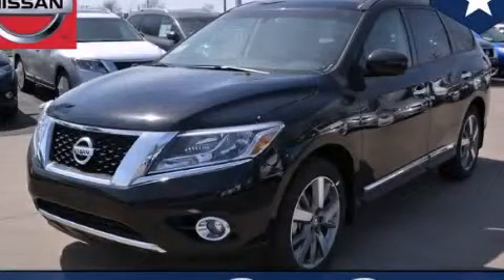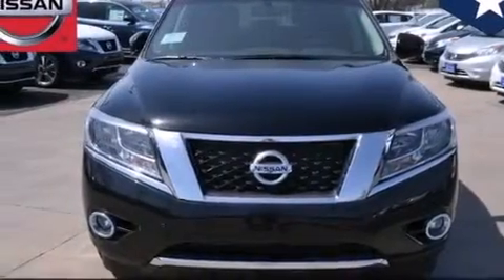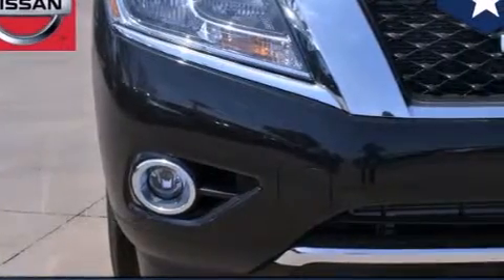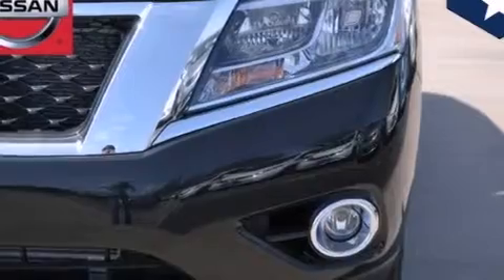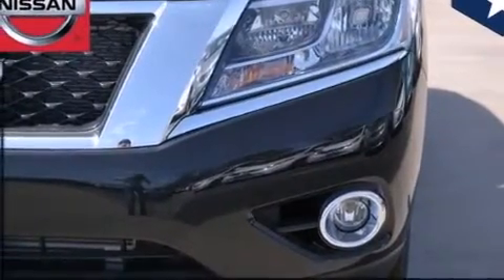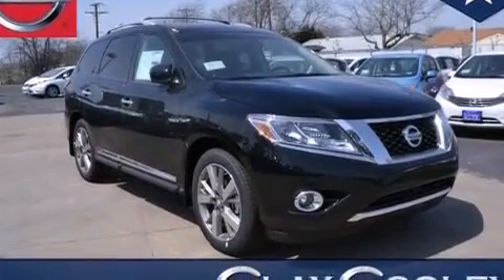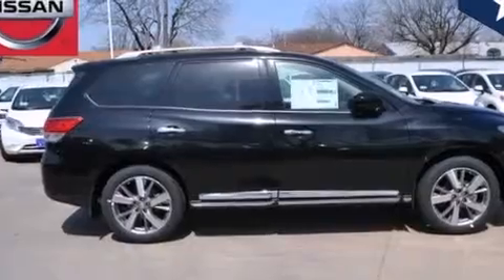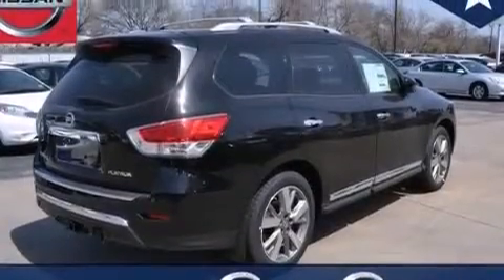2014 Nissan Pathfinder Arlington TX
We've been honored to serve the Dallas TX area , we promise that your experience at our dealership will exceed your expectations ! Year : 2014 Make : Nissan Model : Pathfinder Engine : 3.5L V6 Engine Trans . : Unspecified Interior : Other Clay Cooley - Nissan 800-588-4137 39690 LBJ FREEWAY Dallas , TX 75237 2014 Nissan Pathfinder Dallas TX